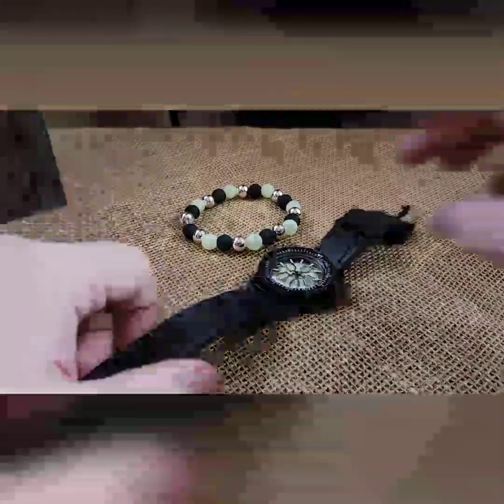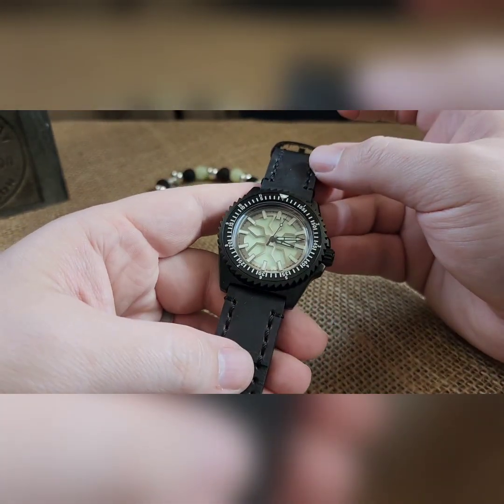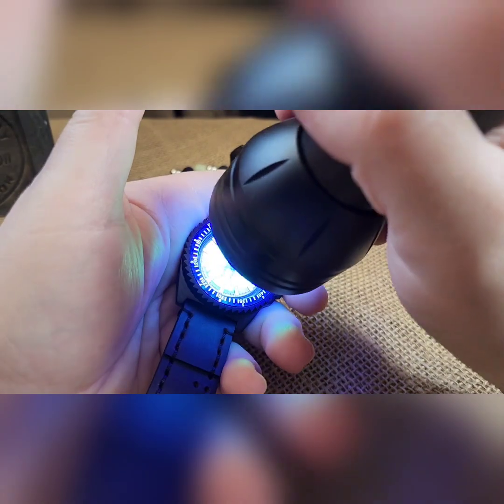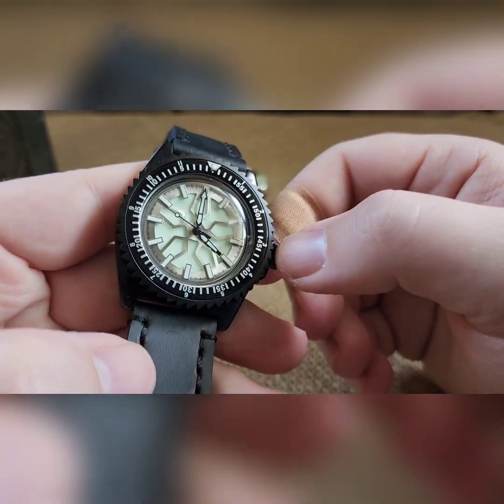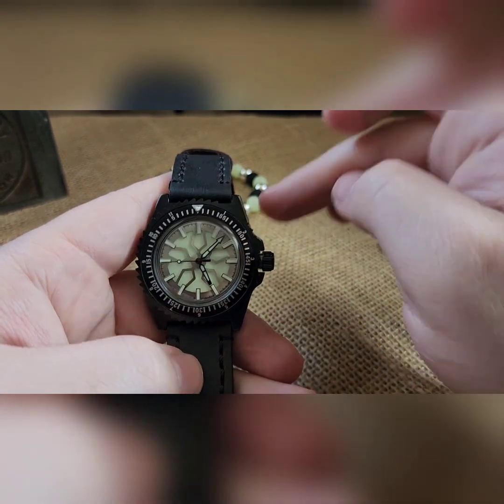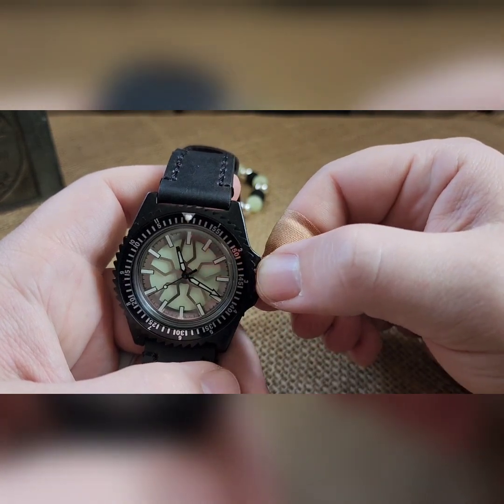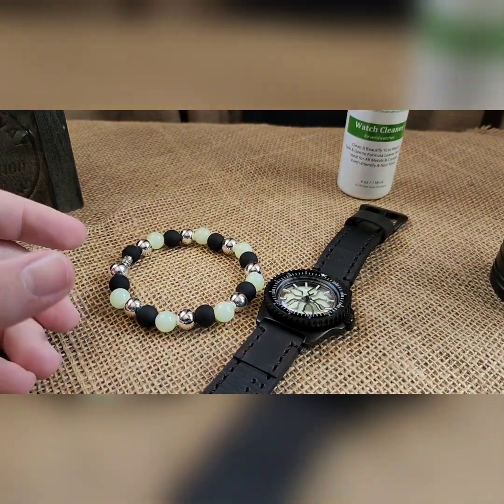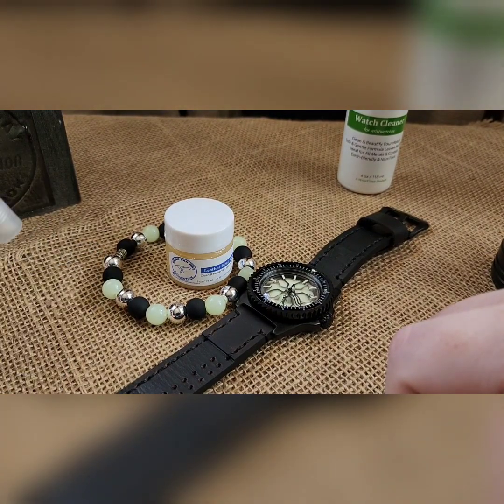Build #960 - NH Rim FLD - Schiltz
NH70 dial, posts removed and back side lumed, on an automatic 2415 movement; black cerakoted case, crown, milled caseback, and pre-v buckle; agressive black PVD shark tooth bezel with a black hour/minute insert;  black hand set; steel movement holder; on a custom black Italian leather strap